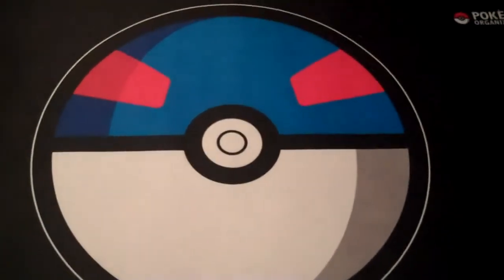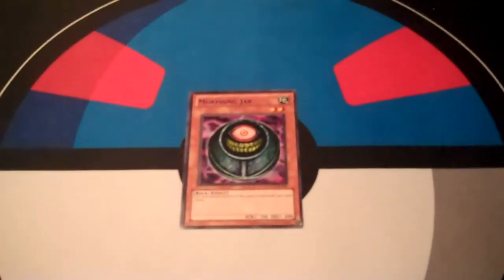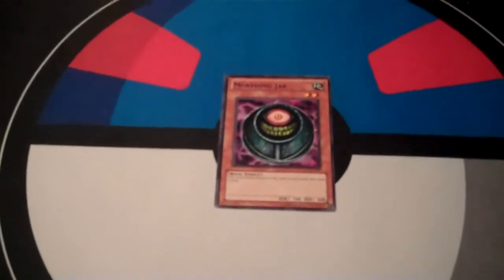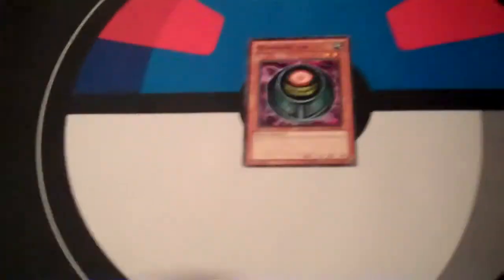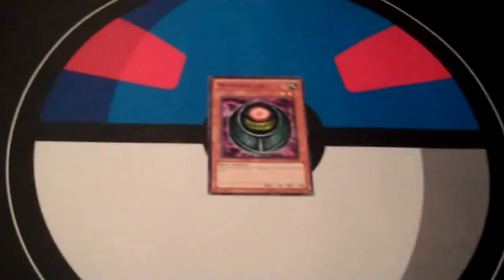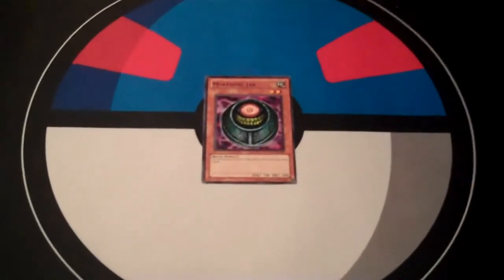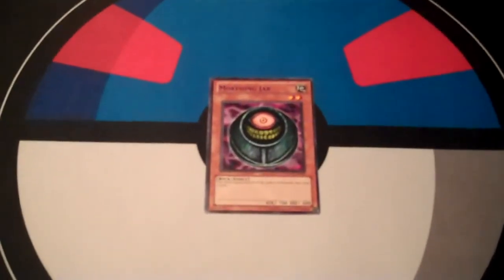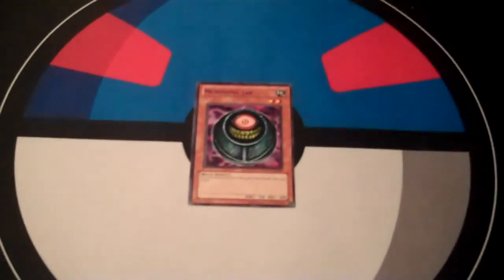Card of the Week: January Week 3: Morphing Jar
An interesting card that I thought would be fun to discuss as the card of the week.

Post your stories and ideas with Morphing Jar below!